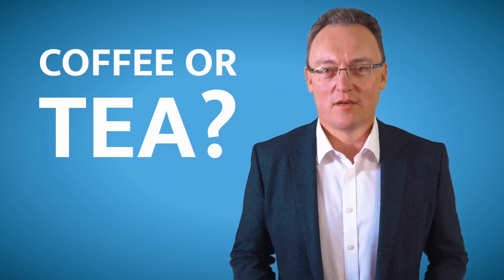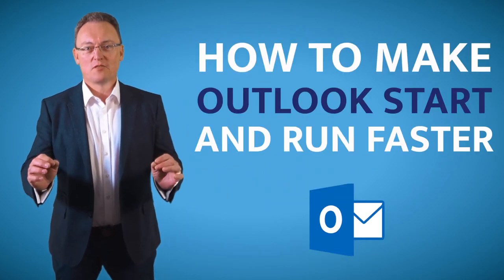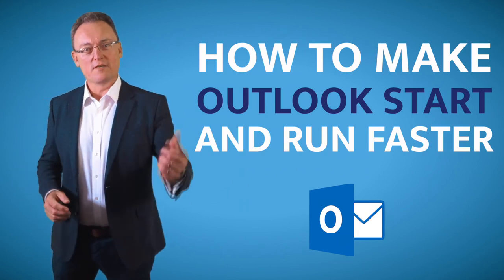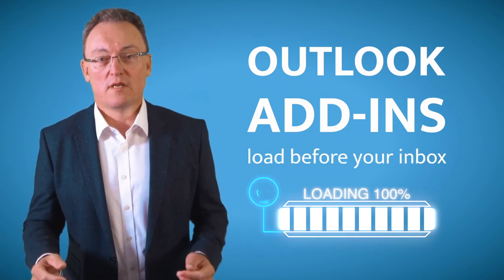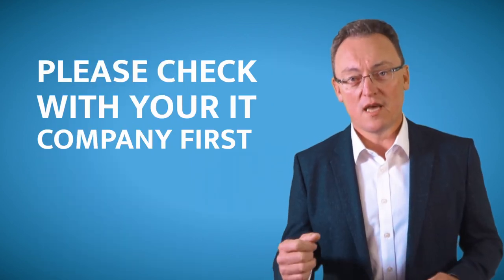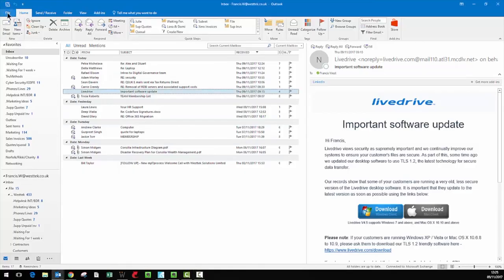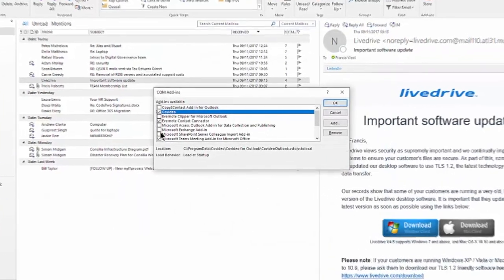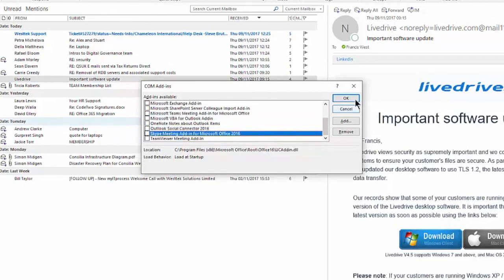How to start Outlook and make it run faster?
WESTTEK IT Support Solutions Ltd. gives you some interesting tips on how to start Outlook easily and make it run faster than before.

Please "Like" this video and "Share" it with people you care for.

Also, recommend you take these quick quizzes to test your skills when it comes to Cyber Security and GDPR below.

See how from an IT Support company in Watford (Hertfordshire) can help you stay productive and secure.

Stationers Place
Apsley
Hertfordshire
HP3 9RL

Security Everywhere
Cyber Security
cybersecurity
Computer Security
Cyber Security
Cyber Awareness
Cyber Awareness Training
Email Secuirty
Managed Services
Managed IT Services
Hosted desktop
Disaster Recovery
Managed IT
Outsource IT
OTHER IT SUPPORT HERTFORDSHIRE VIDEOS YOU MAY ENJOY:

SMALL BUSINESS IT SUPPORT WATFORD:
IT SUPPORT COMPANIES WATFORD:
PC SUPPORT WATFORD:
COMPUTER SUPPORT WATFORD:
IT SUPPORT COMPANY WATFORD:
IT SUPPORT RECRUITMENT LONDON:

Cyber Security, Computer Security, Dark Web Audit, IT Support, Getting IT Support, Watford IT Support, Computer Help, How to fix my PC, How to fix my server, Windows not working, IT Support Hemel Hempstead, IT Support for Recruitment companies, Computer Security for Recruitment, How to recover cyber attack, How to recover ransomware, Computer Security London,